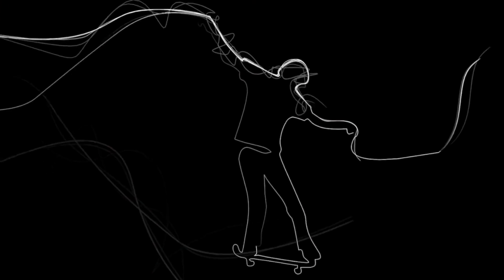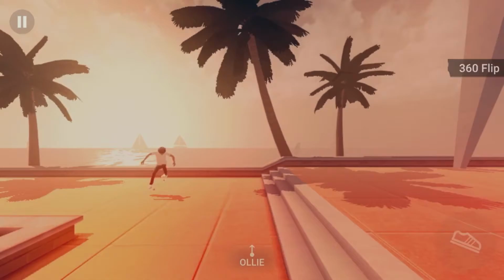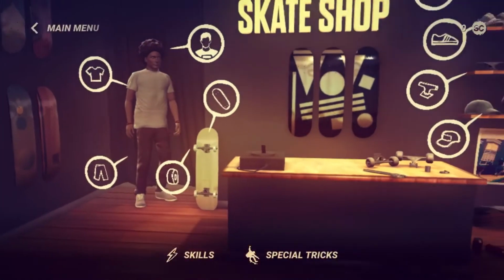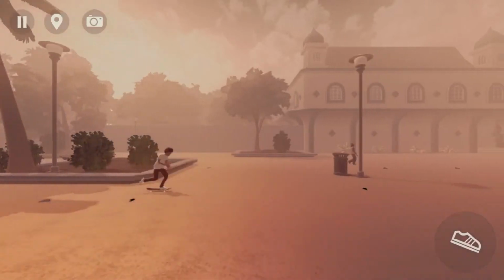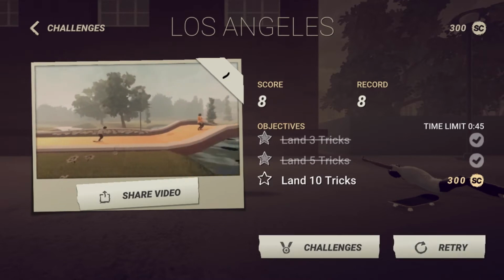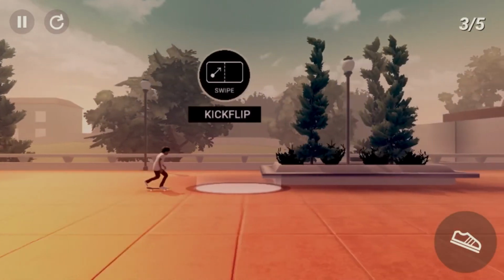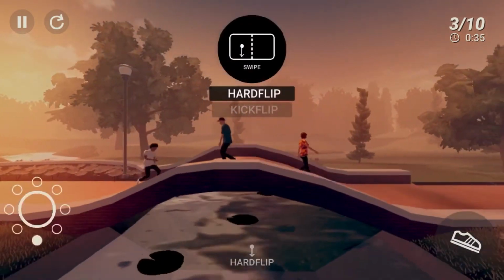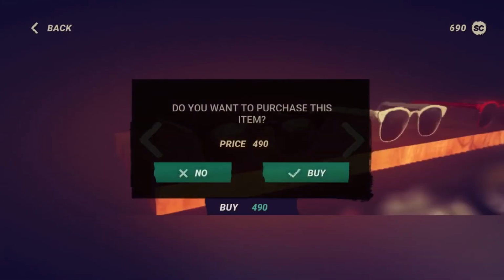Playing Skate City!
Hope you enjoy the vid sorry it was later than usual but I have some really good ideas for videos hopefully coming soon!